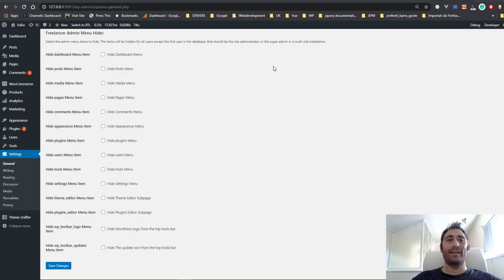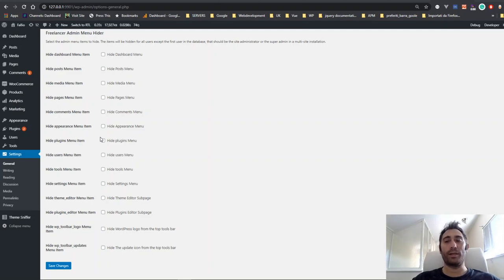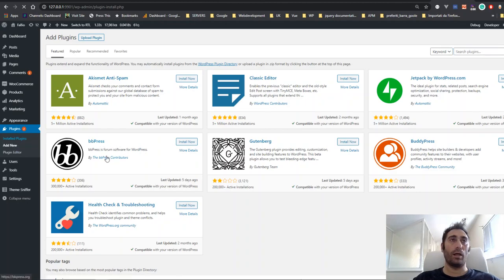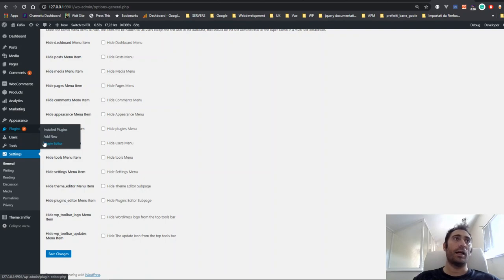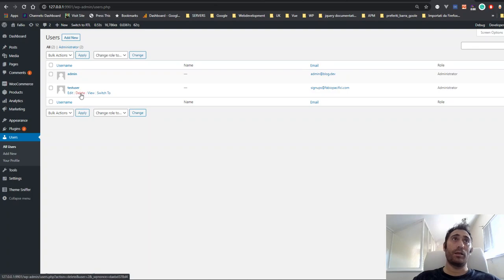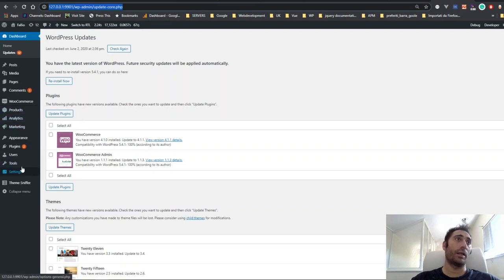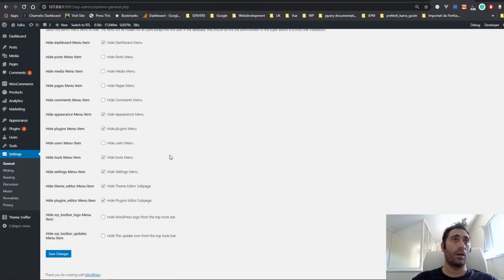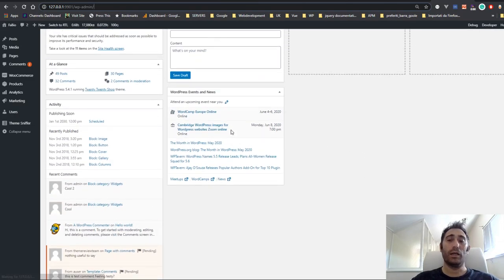How to hide menu items from the WordPress admin panel | Freelance Admin Hider Plugin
Learn how to hide menu items from the wordpress admin panel with the Freelance Admin Hider Plugin.